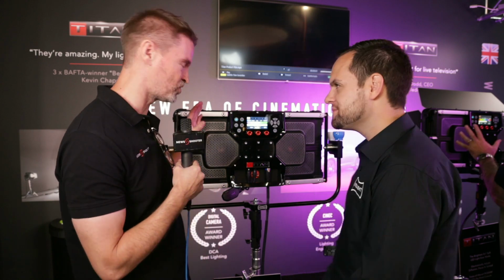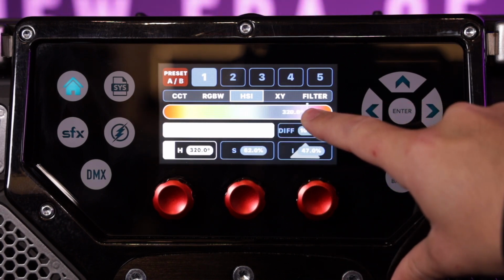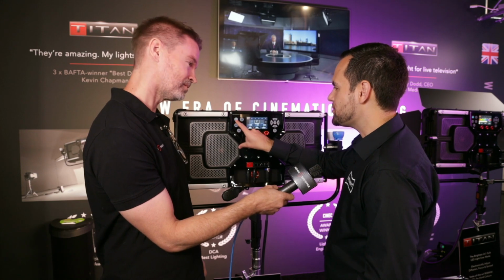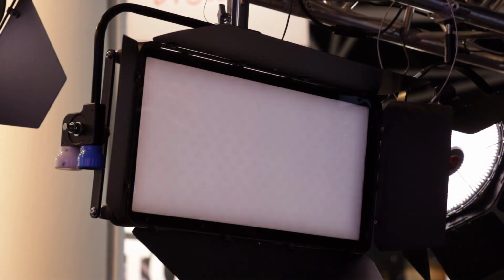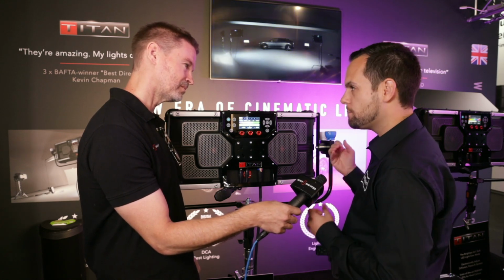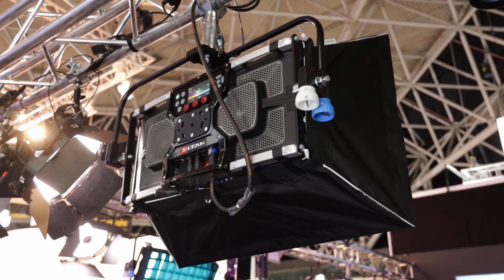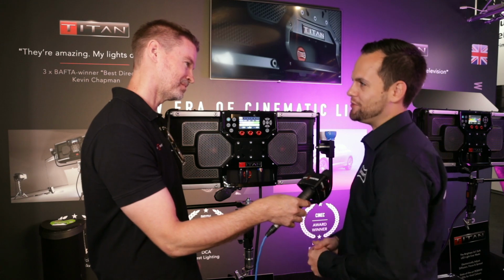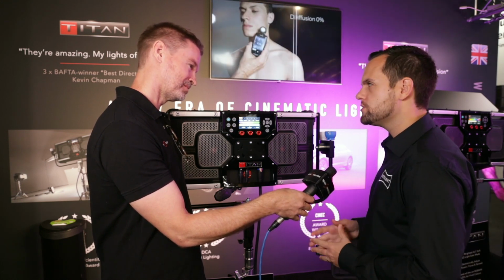RotoLight Titan 2x1 panel LED light – Newsshooter at IBC 2019